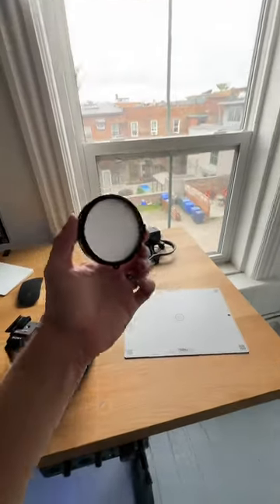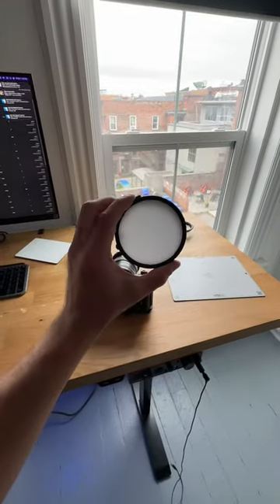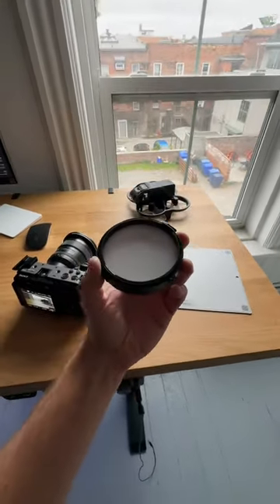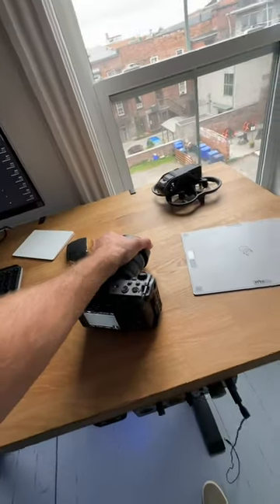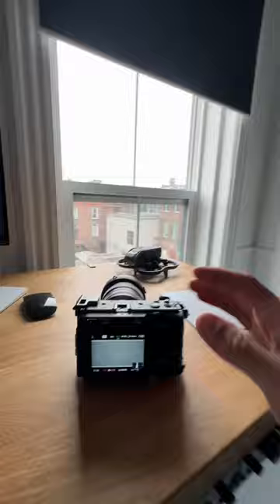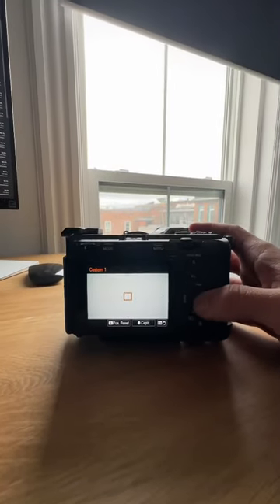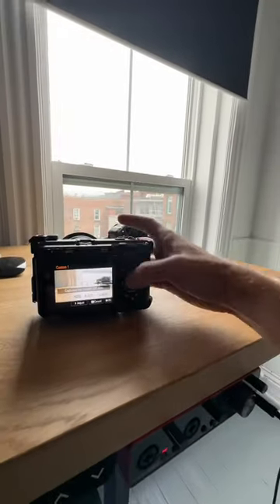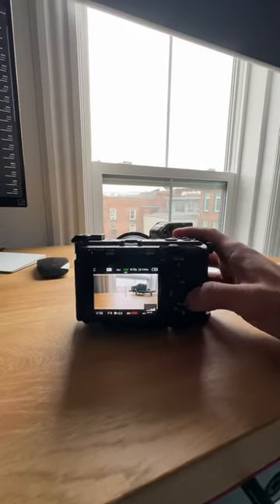every filmmaker NEEDS one of THESE